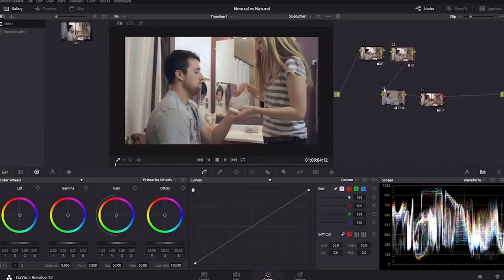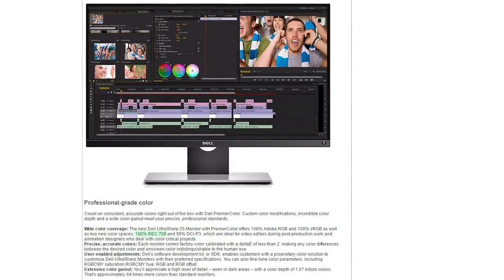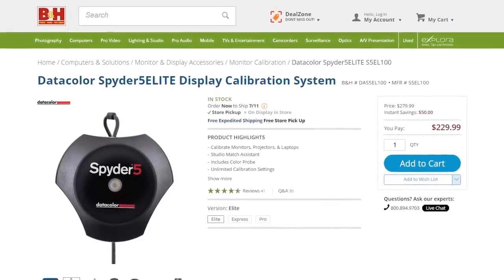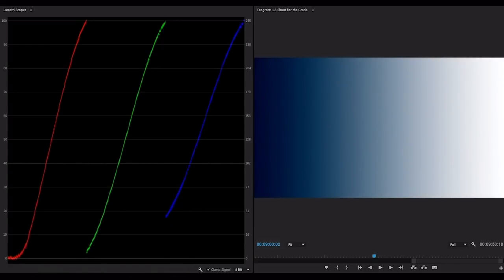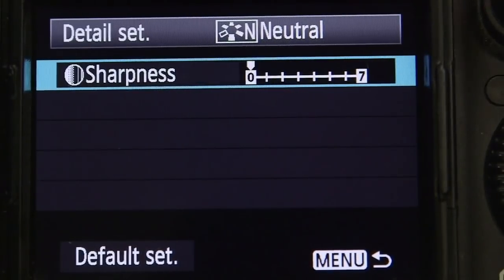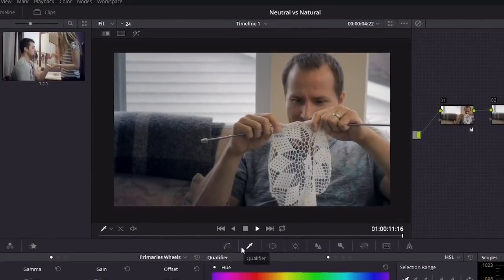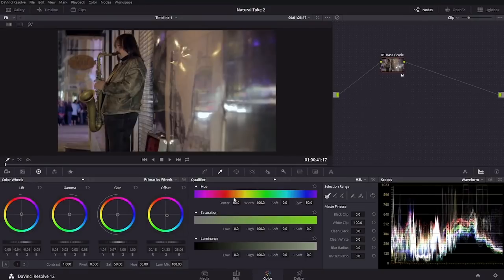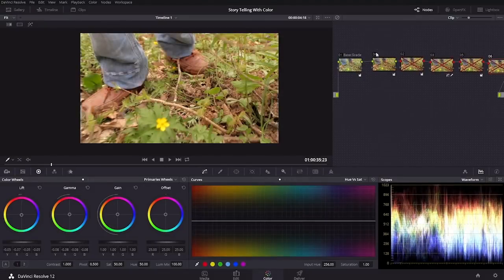How to Color Grade Video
The art of color grading sometimes feels as if it's shrouded in mystery—the secret sauce that filmmakers use to get that magic “cinematic” look. Grading might seem a big, intimidating, costly process—and it definitely can be—but it doesn't have to be that way anymore. Just a little bit of grading can go a long way to creating a compelling look in projects of all sizes, without breaking the budget!

In this course you will learn some of the secrets of color grading. You'll learn how color enhances and shapes perception. You will learn how to push colors away from the accurate and neutral into something that has more pop and punch. You will learn how to create some specific looks and how to use vignettes, grain, and more!

1. Introduction
0:00 1.1 Introduction
2:29 1.2 What You Need
12:42 1.3 Shoot for the Grade

2. Neutral, Natural, and Beyond!
20:30 2.1 What Is Grading and Why Do We Need It?
31:05 2.2 Evaluating Color and Imagining a Look
35:29 2.3 Neutral vs. Natural: Creating Continuity of Feeling
43:58 2.4 Neutral vs. Natural: Beyond Color
50:25 2.5 Storytelling With Color

3. Conclusion
1:00:49 3.1 Becoming a Colorist

Envato Tuts+
Discover free how-to tutorials and online courses. Design a logo, create a website, build an app, or learn a new skill

Envato Elements
All the creative assets you need under one subscription. Customize your project by adding unique photos, fonts, graphics, and themes